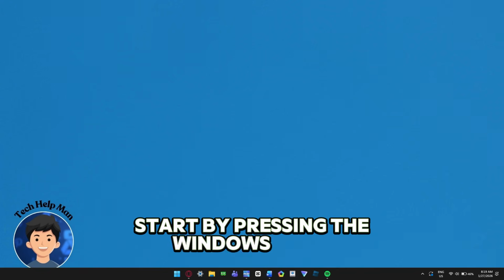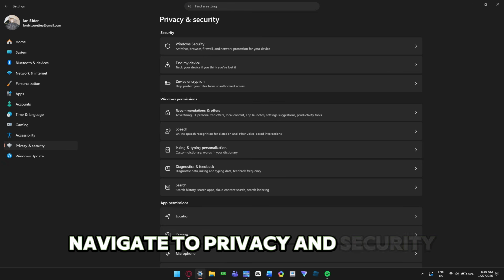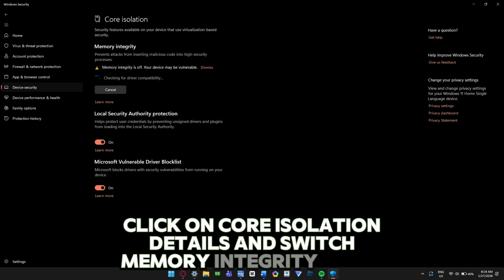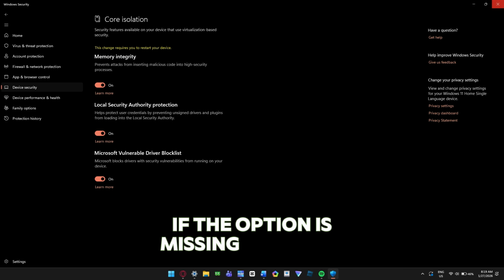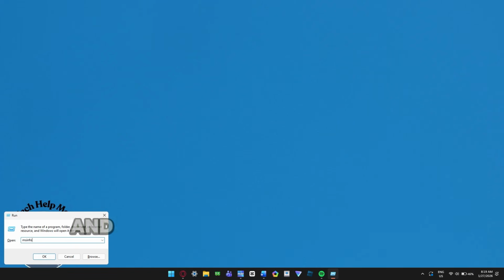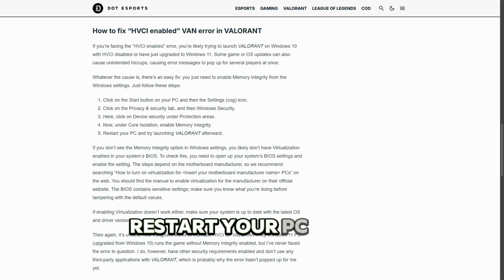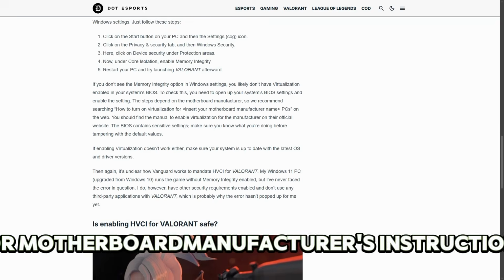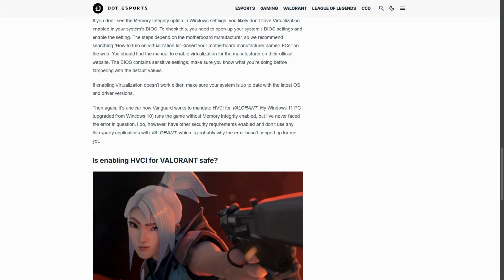✅ How to ENABLE HVCI IN VALORANT FOR WINDOWS 11 – FULL UPDATED GUIDE 🚀✨😱✅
Are you getting an error in VALORANT on Windows 11 asking you to enable HVCI (Memory Integrity)? 🎮🛡️
In this full updated step-by-step guide, I’ll show you exactly how to enable HVCI for VALORANT on Windows 11 so the game launches correctly.

VALORANT’s anti-cheat system (Riot Vanguard) requires certain Windows security features to be enabled on Windows 11, including HVCI, also known as Memory Integrity. In this video, I explain what HVCI is, why VALORANT needs it, and how it protects your system from low-level threats.

This guide is perfect for players who upgraded to Windows 11 and suddenly can’t launch VALORANT. I’ll walk you through checking whether HVCI is supported on your PC, enabling Memory Integrity in Windows Security, and fixing driver compatibility issues that may block it.

You’ll also learn how to identify incompatible drivers, update or remove them safely, and verify that HVCI is fully enabled after restarting your computer. I’ll explain common problems such as the option being greyed out, changes not saving, or VALORANT still showing errors after enabling it.

Additionally, this guide covers performance considerations, whether enabling HVCI affects FPS, and best practices to keep VALORANT and Windows security working smoothly together.

👉 By the end of this video, you’ll know how to enable HVCI in VALORANT on Windows 11 and play without security errors.

🔹 What you’ll learn in this video:

What HVCI (Memory Integrity) is

Why VALORANT requires HVCI on Windows 11

How to enable HVCI step by step

Fixing HVCI driver compatibility issues

Preventing VALORANT launch errors